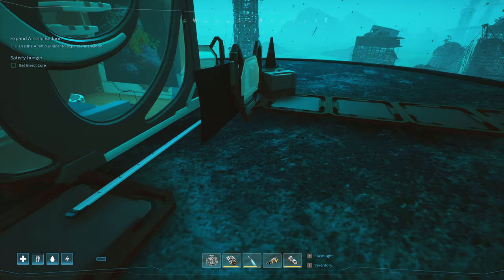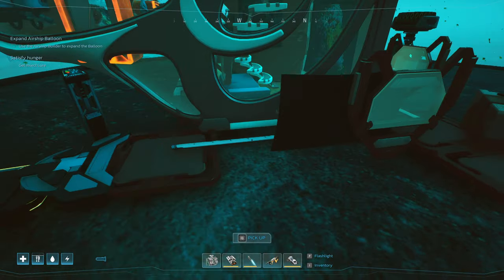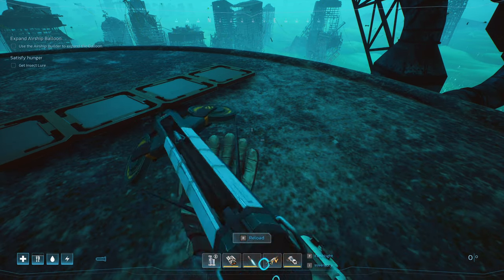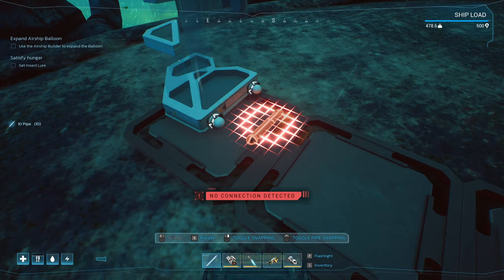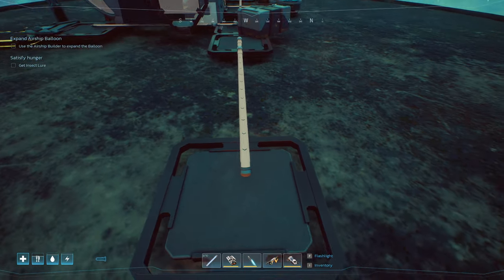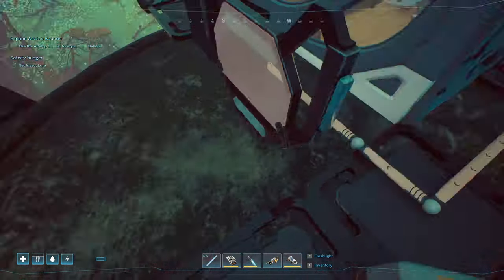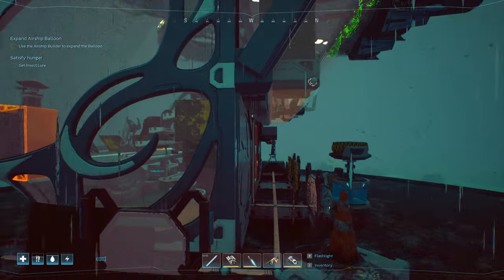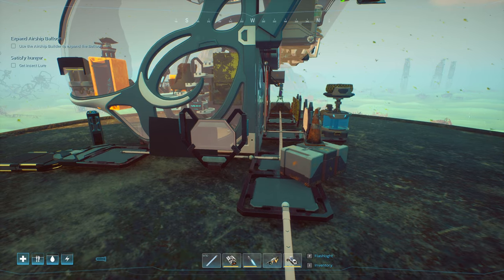Forever Skies - Tutorial | Pipe Tricks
Forever Skies gameplay with DeLindsay. If you are planning to try a 500 Kilo Challenge build you'll notice that weight is a serious issue. Pipes weigh nothing and can be used instead of the overly heavy Catwalks outside your Airship. Today, I'll show you how to do just that.